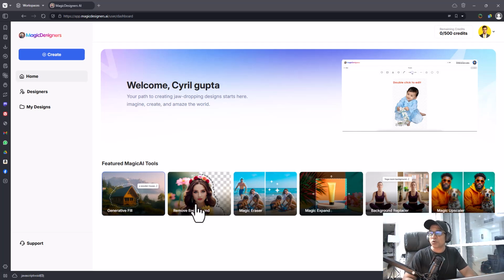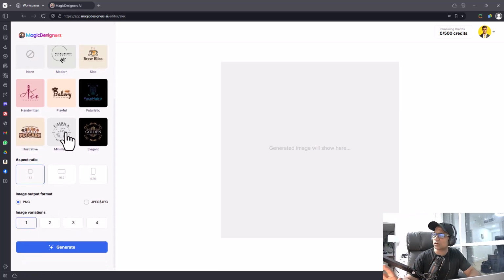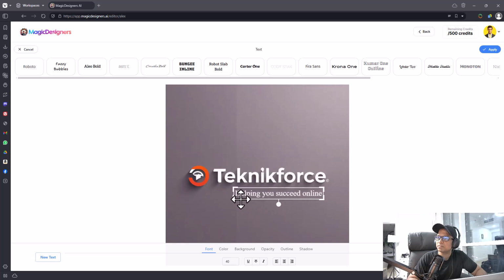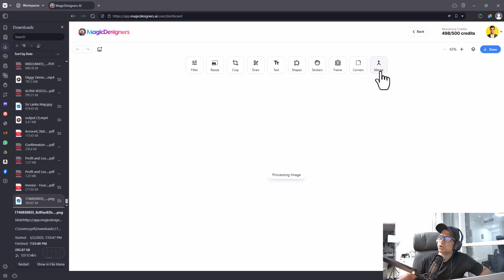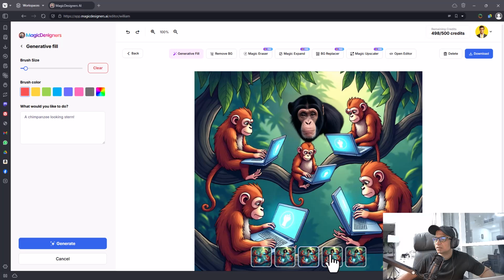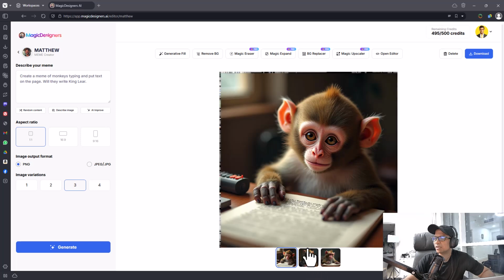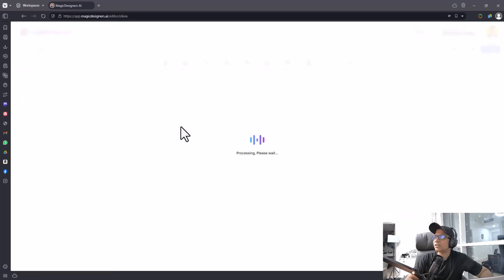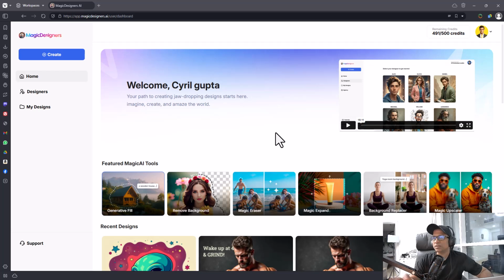Magic Designer Review - Your HI-AI designer team!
🎨 Create Stunning Designs in Seconds with AI! 🚀

Meet MagicDesigners, the ultimate AI-powered design automation tool that makes creating high-quality graphics effortless. Whether you're a business owner, marketer, content creator, or e-commerce seller, this tool has everything you need to craft eye-catching visuals without any design experience!

🔥 Key Features:
✅ 7 AI Designers – Specialized in different design types.
✅ AI Engine – Generates professional designs based on your input.
✅ Prompt Presets & Enhancer – Helps you craft the perfect design prompts.
✅ Customization Tools – Add text, shapes, stickers, and more.

No more struggling with complex design software or hiring expensive designers! MagicDesigners makes professional-grade design accessible to everyone.

👉 Check out my review to take advantage of this offer's great bonuses!  😃